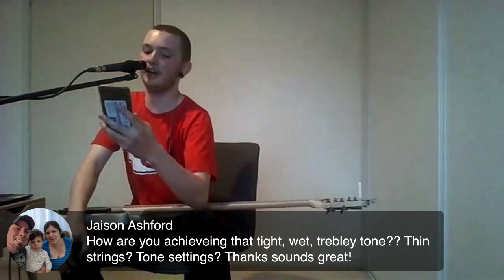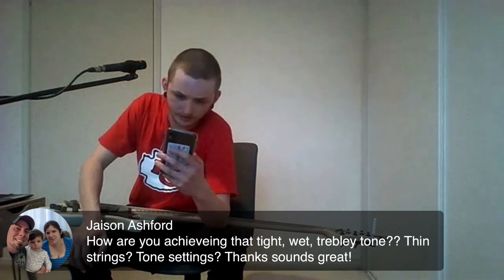Live stream concert Matt Fack from The Omnific May 8 2020